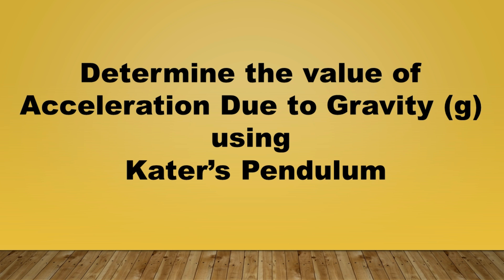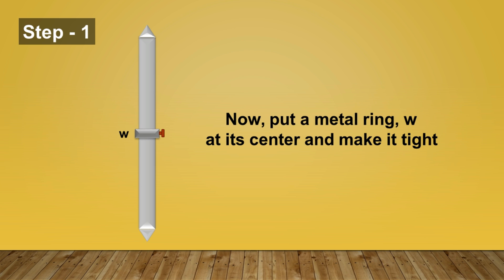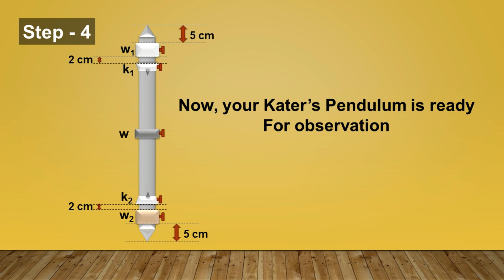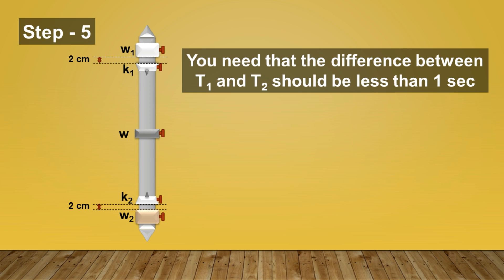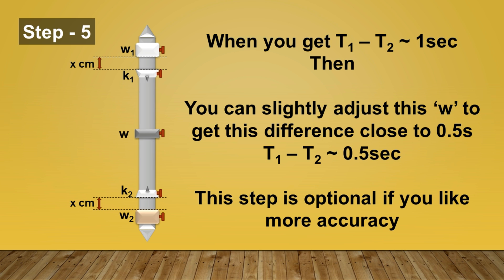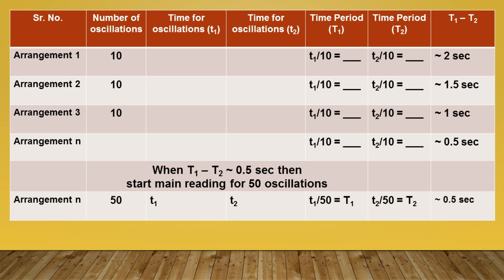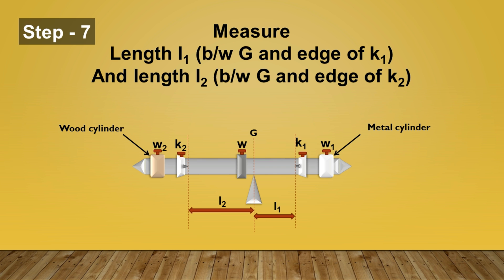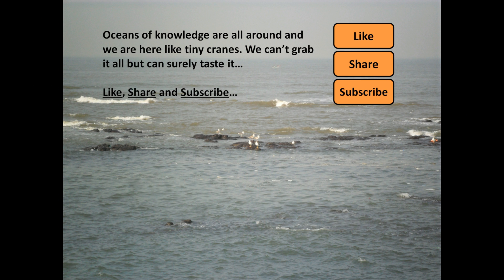Kater's Pendulum with Full Explanation | Practical File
This video explains the Kater's pendulum experiment procedure, observation table and everything needed to perform the experiment.

Need Shopping —
Here are the Best Deals on Amazon -

Follow “All Lab Experiments” on Social Media-

Link to all Categories of the Practical file (Mechanics, Optics, E&M, etc.)-